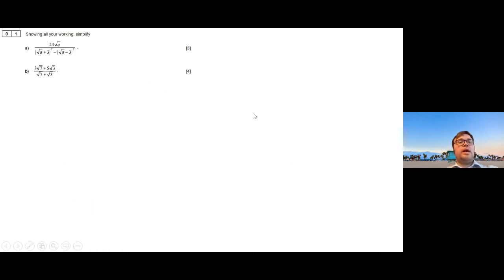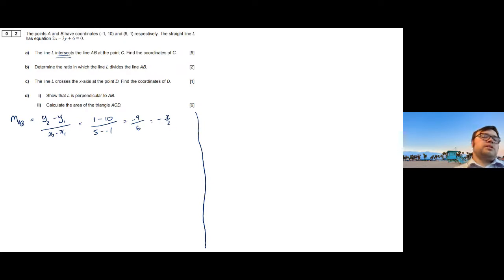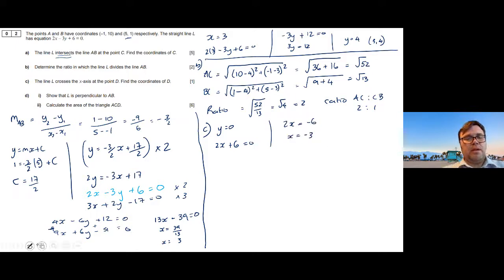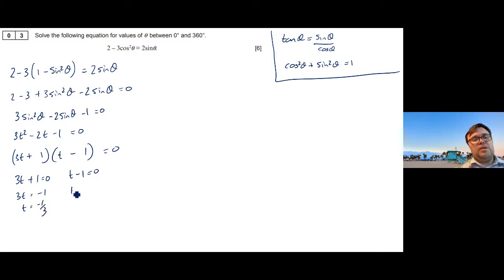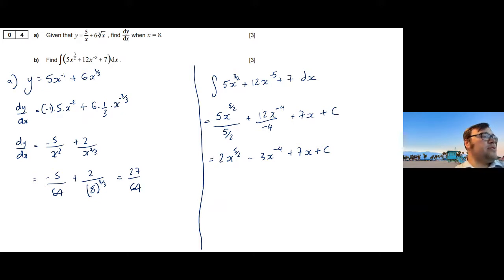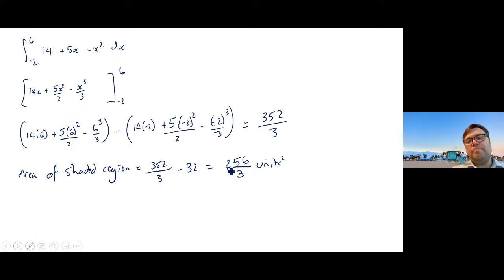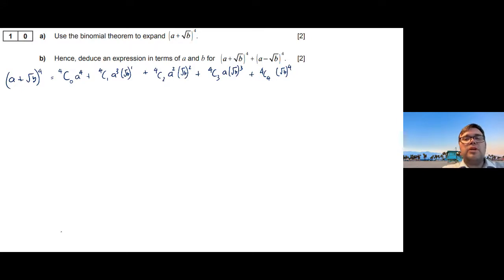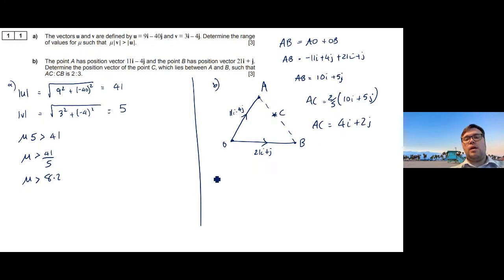Maths AS - Session 4